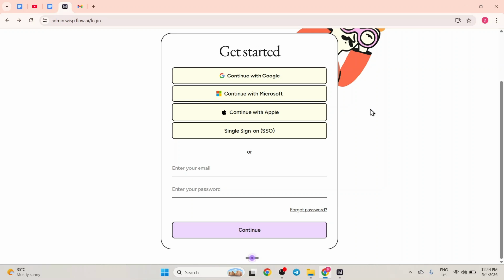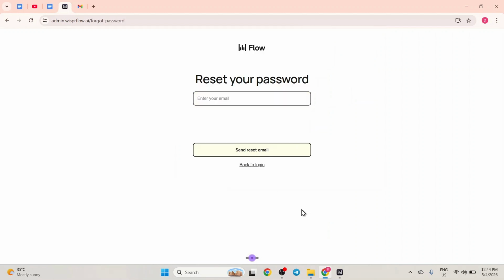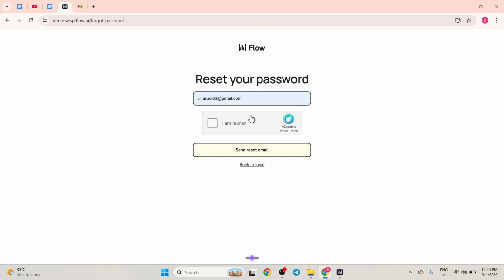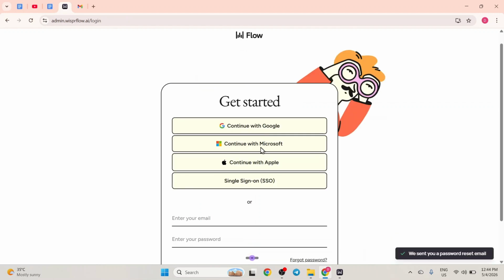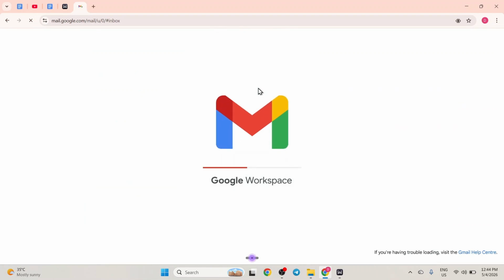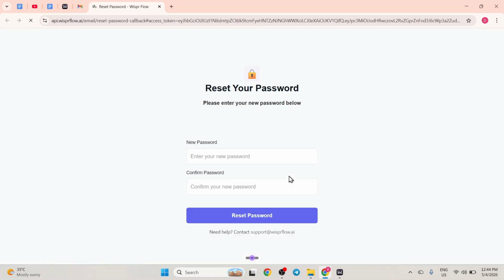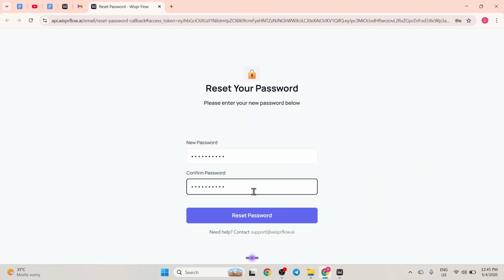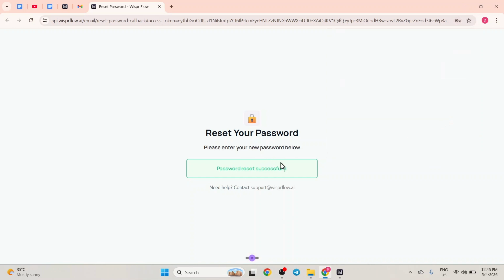How to Change Wispr Flow Password - Full Tutorial